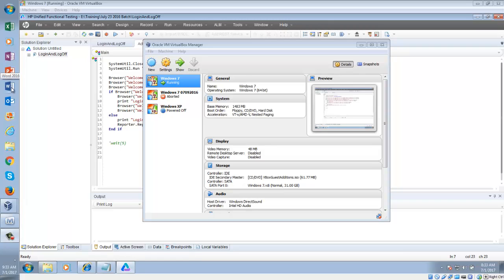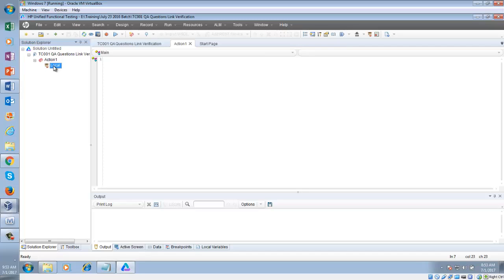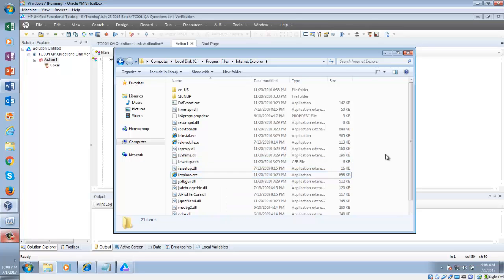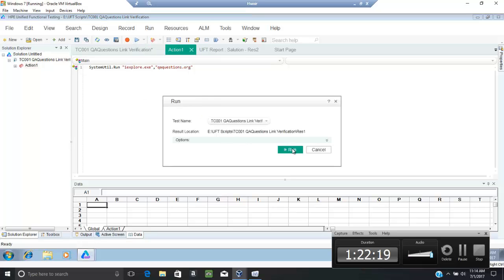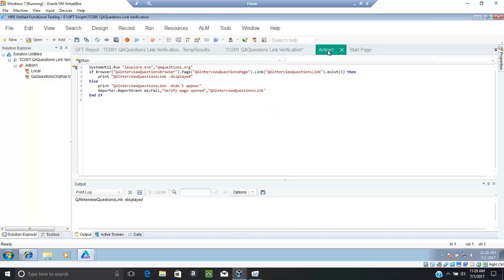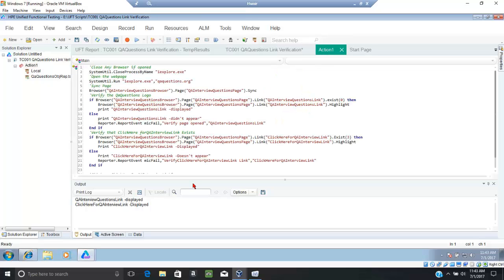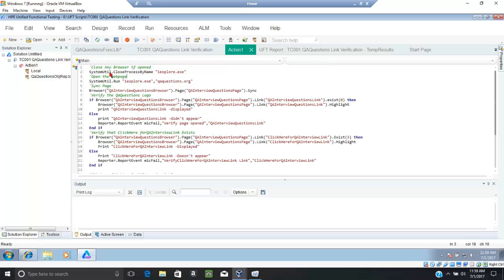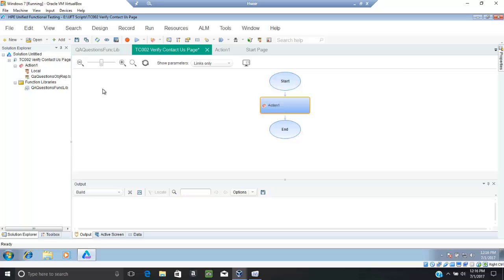Discussion On Object Repositories and Function Libraries